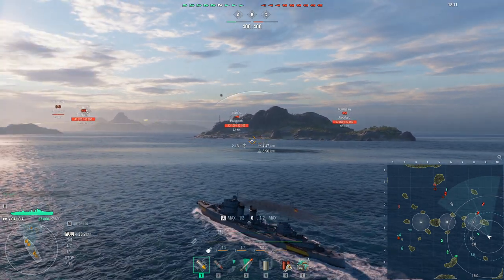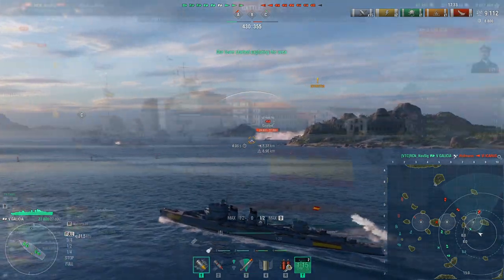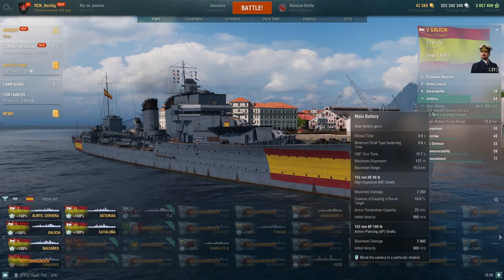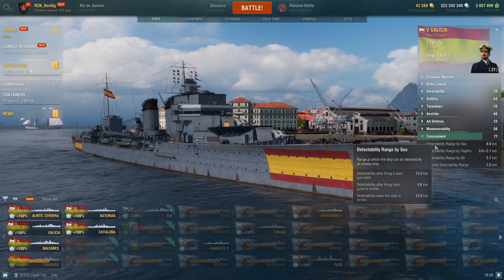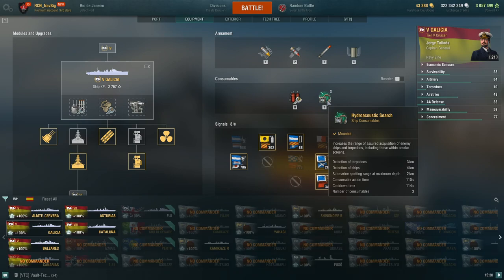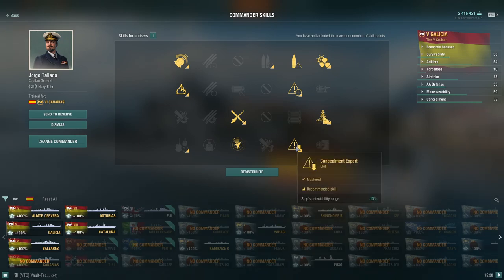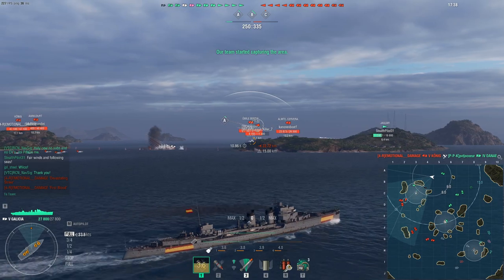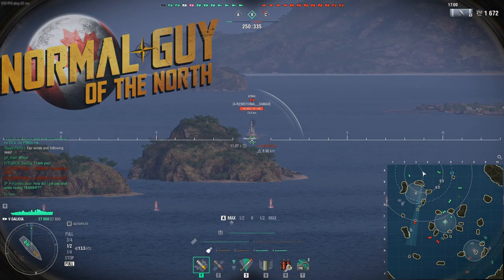World of Warships - Galicia Review fun little ship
World of Warships -Galicia Review fun little ship, very much like the new South American cruiser line so far.

WoWs
Destroyers
Álvaro de Bazán Doubloons
Cruisers
Júpiter
Méndez Núñez
Navarra
Almirante Cervera
Galicia
Baleares
Canarias Doubloons
Asturias
Cataluña
Numancia
Andalucía
Castilla